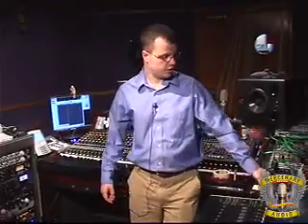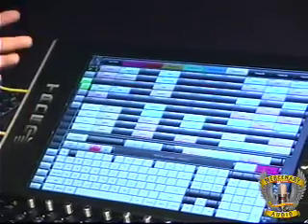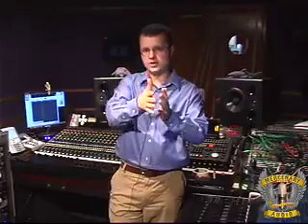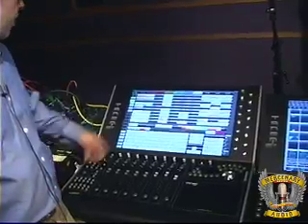Smart AV Tango Control Surface demo - Pt 3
Mercenary Audio gets a demonstration of the SmartAV Tango DAW control surface